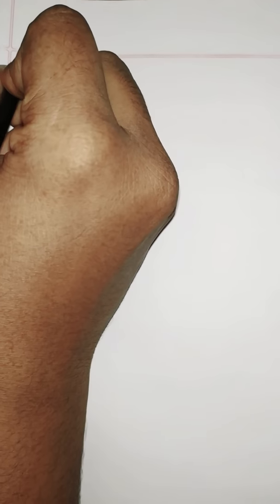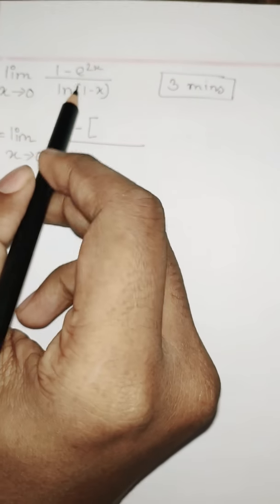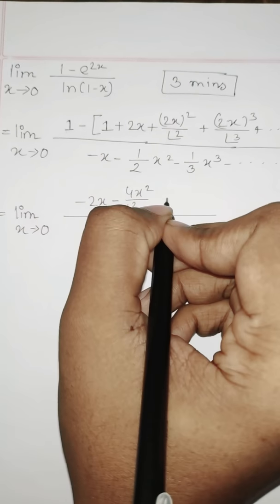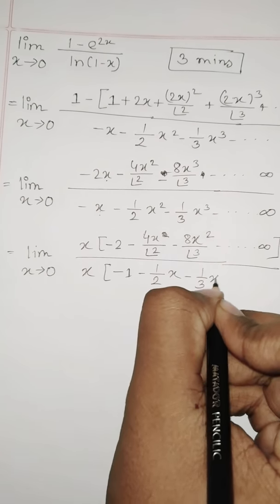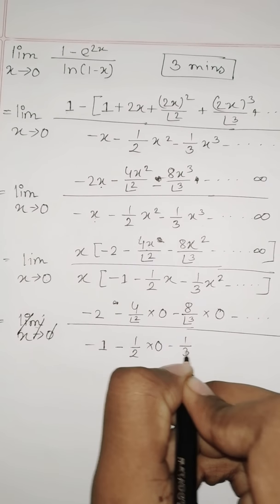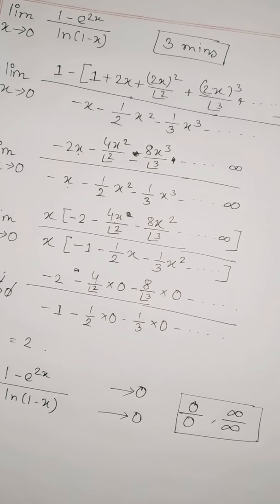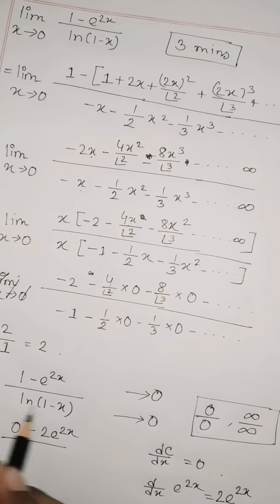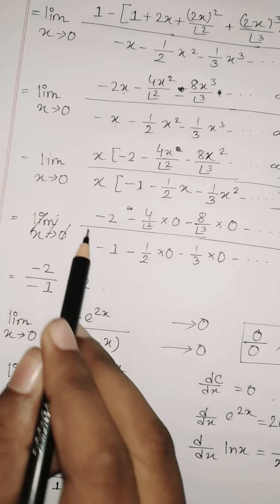Math hacks ft.L'hospital rule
Hi everyone! This calculus video tutorial explains the concept of L'hopital's rule and how to use it to evaluate limits associated with indeterminate forms of zero and infinity. If you Don't know series expansion, i will highly recommend you to watch my previous tutorial on that.Link: